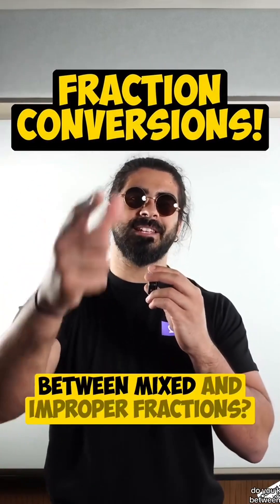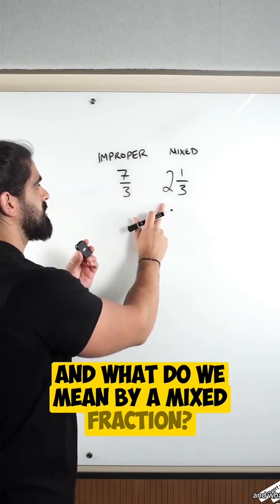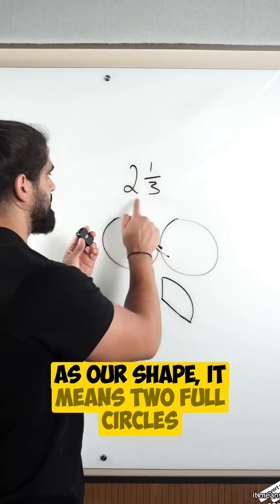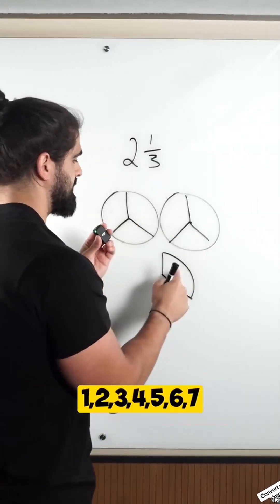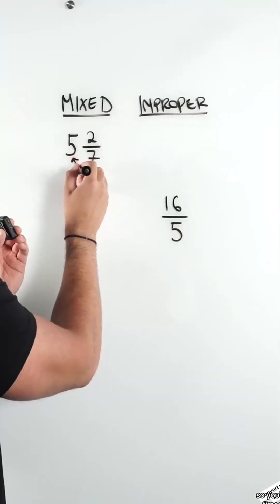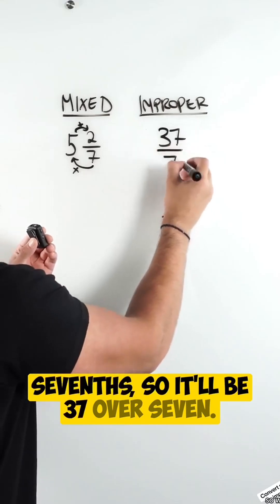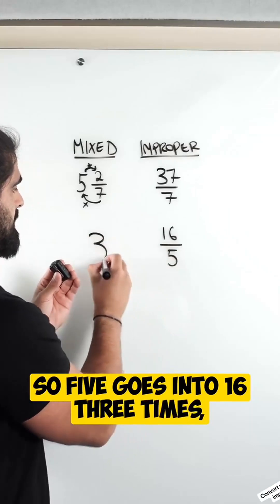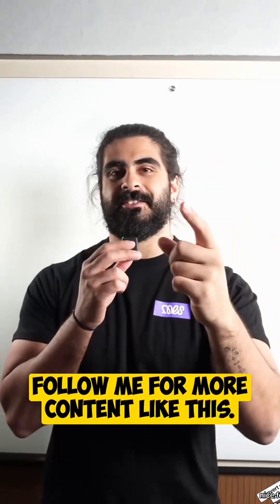How To Convert Between Mixed And Improper Fractions👀😎 | NeilDoesMaths